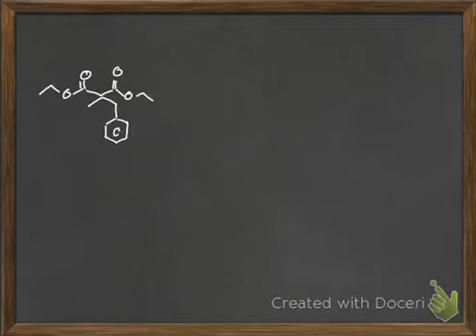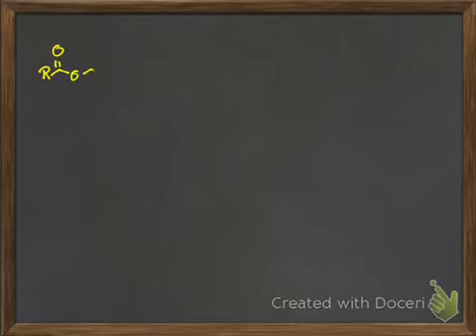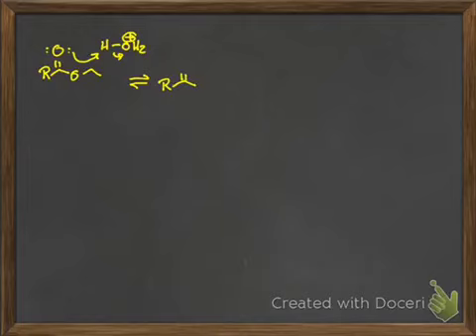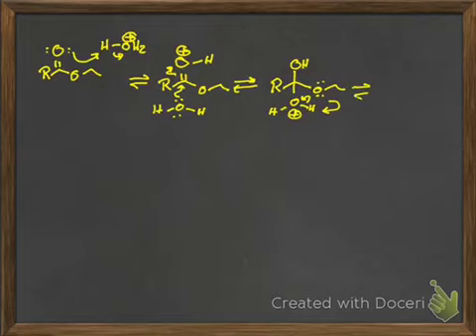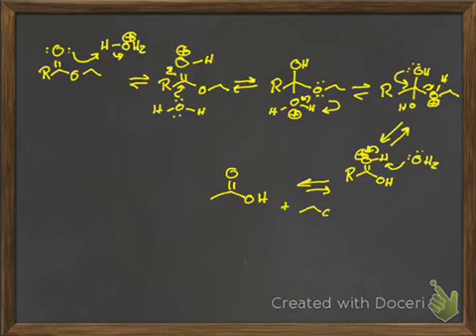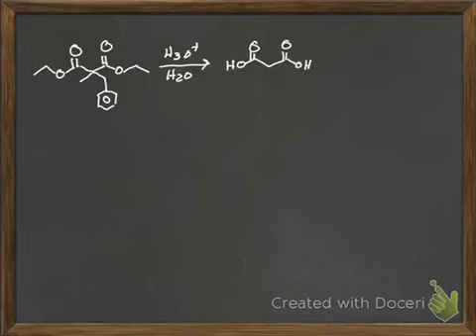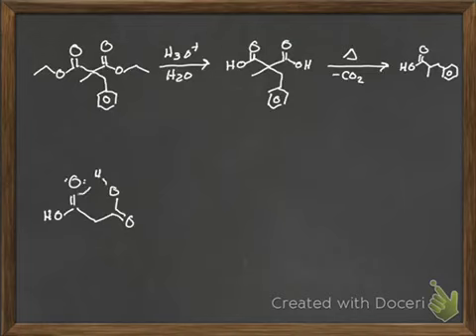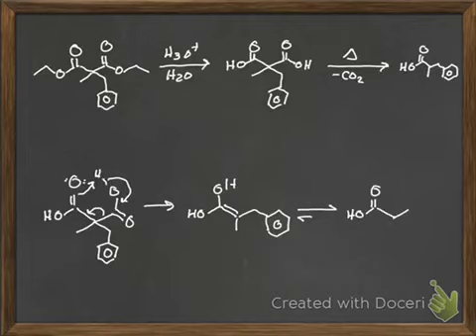Masonic ester synthesis pt 2: mechanism review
Send rye whiskey, Culver’s Walleye Dinner (3 piece) and 4 piece spicy Popeyes chicken STAT